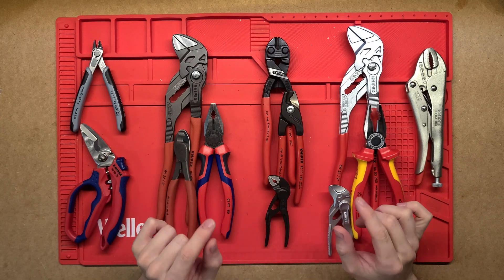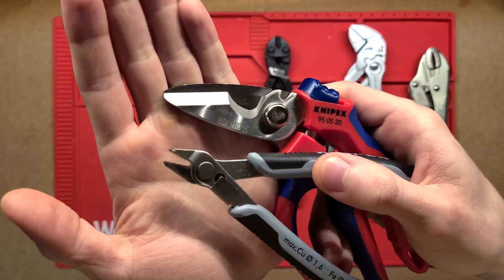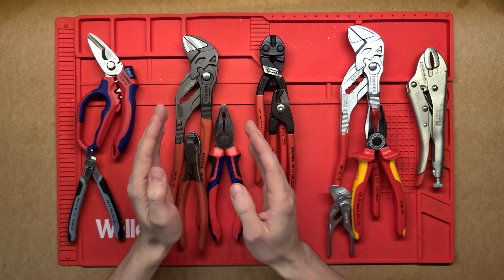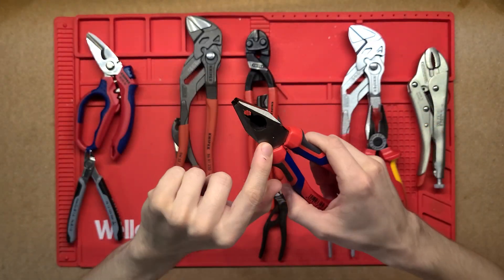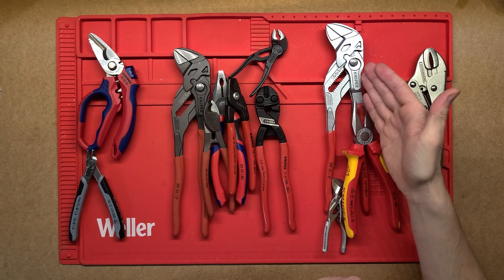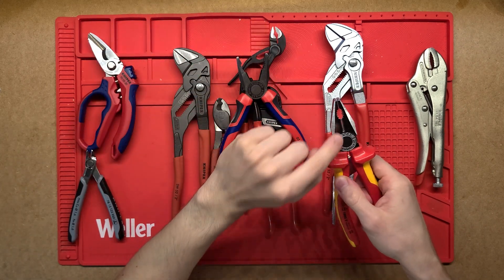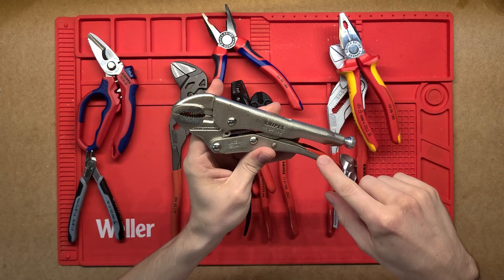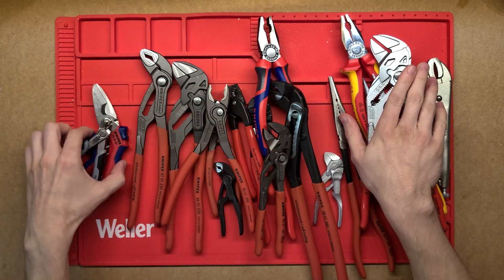Knipex Surface Coatings Explained | Which Is Best for You?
In this video, I break down the different surface coatings used on Knipex tools — from chrome plating to mirror polish — and explain how each one affects durability, corrosion resistance, and performance in different environments. Whether you're working in a cleanroom, outdoors, or on heavy-duty industrial tasks, this guide helps you choose the right finish for your needs.

► Angled Electricians' Shears
► Electronics Super-Knips ESD

► Pliers Wrench Grey
► StepCut Cable Shears
► Comfortgrip Combination Pliers
► XS Cobras
► CoBolt Bolt Cutters
► TwinGrip Pliers
► Alligator Water Pump Pliers Set
► Cobra Pliers Set
► Extra Long Needle Nose Pliers

► Pliers Wrench Chrome
► Combination Pliers VDE
► Electrical Installation Pliers VDE

► Locking Grip Pliers-Round Jaws

Summary:
Atramentized
• Phosphate-treated coating (grey = iron, black = manganese)
• Moderate rust resistance — needs oiling
• Best for general use, not humid/wet areas
• Lower cost; light oil boosts protection

Chrome-Plated / Zinc-Plated
• Chrome: Shiny, durable, high corrosion resistance
• Zinc: More common, lower cost, decent protection
• Low maintenance; easy to wipe clean
• Ideal for humid/outdoor use
• Higher price; most durble

Mirror Polished
• Polished stainless steel + fine oil = good rust resistance
• Ultra-smooth, resists dirt and easy to clean
• Great for cleanrooms/electronics (no chrome flaking)
• Low-maintenance and cost-effective

Galvanised (Hot-Dip Zinc)
• Thick zinc coat = strong corrosion resistance
• Matte, low-glare finish
• Built for tough, outdoor conditions

Powder Coated
• Thick, chip-resistant outer shell
• Withstands moisture, chemicals, and heavy wear
• Matte, glare-free, and grippy even when wet
• Ideal for heavy-duty tools like pipe wrenches

Video chapters:
00:00 – Intro
00:18 – Mirror Polish
01:41 – Atramentized
04:09 – Chrome and Zinc Plated
06:22 – Galvanised
07:02 – Powder Coating
07:28 - Overview and Summary

MY OTHER TOOLS: 🪛 🔨🔧 🛠️ ✂️ 🪚